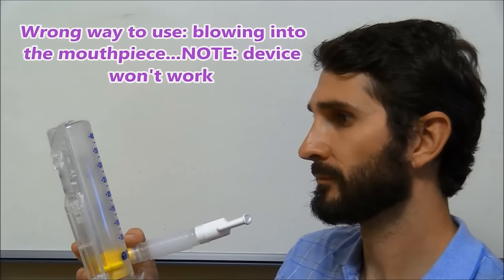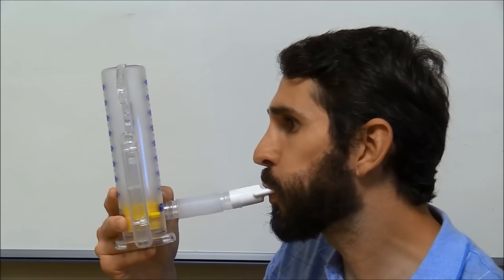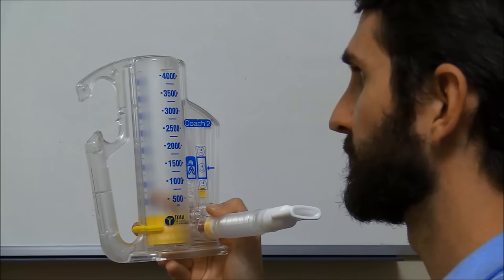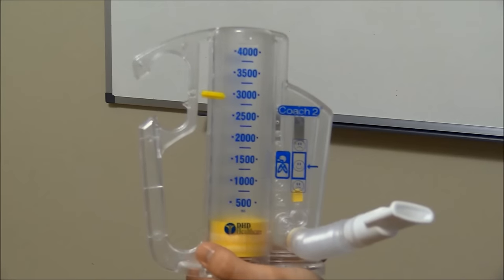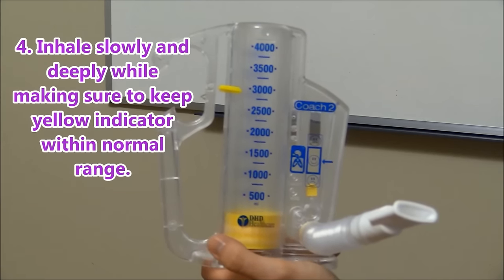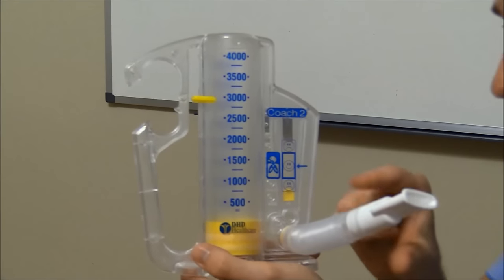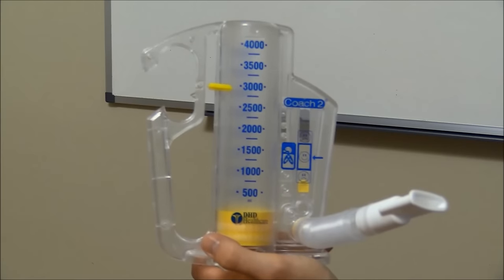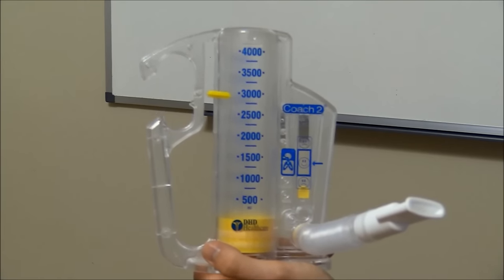Incentive Spirometry (Spirometer) Demonstration Instruction | Incentive Spirometer Procedure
Incentive spirometry (spirometer) demonstration with step-by-step instructions on how to use this device. As a patient or nurse, it is important you know the proper procedure for using an incentive spirometer. An incentive spirometer is used to help improve lung function in patients and prevent atelectasis, especially prior to surgery. Many times a patient is educated how to use an incentive spirometer prior to surgery that involves the chest, thorax, or abdomen. These patients are at high risk for developing a condition called atelectasis. Atelectasis is a condition where the lung or part of it is collapsed and the alveoli sacs are unable to inflate and perform gas exchange. By using an incentive spirometer prior to and after surgery, it decreases the chances of a patient developing this condition. An incentive spirometer is also used in patients with lung disorders such as COPD and in treatment of pneumonia etc.